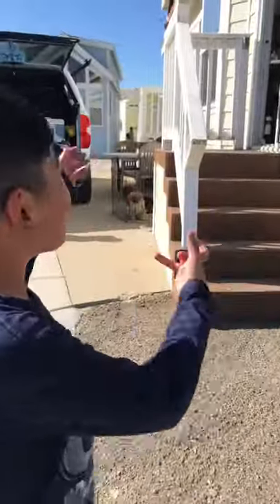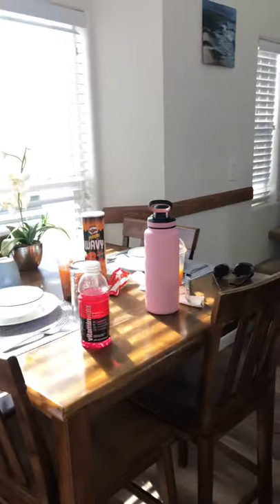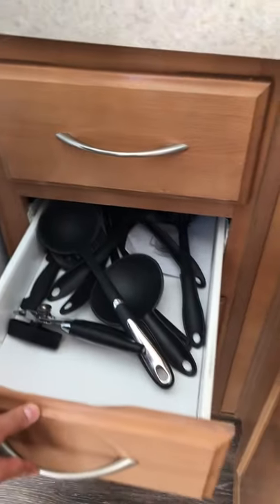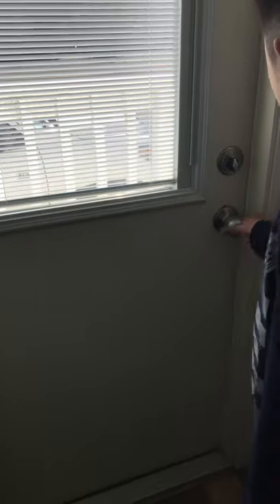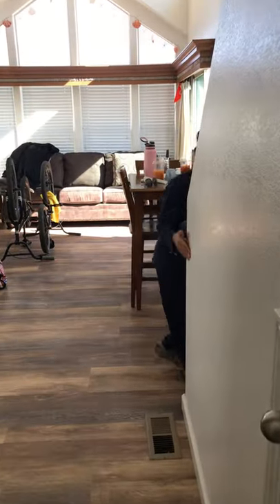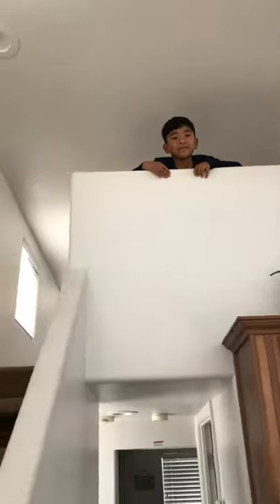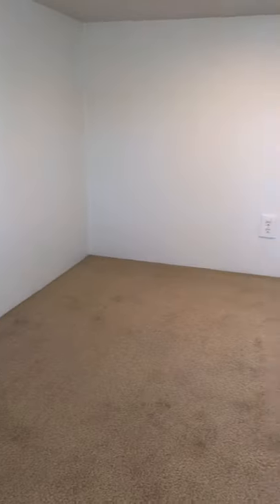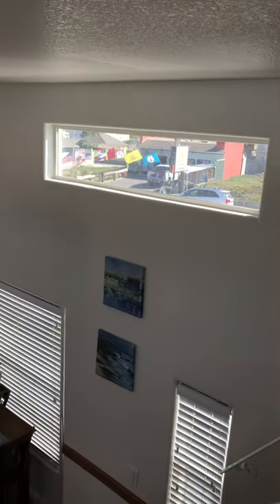CRA Pismo Beach Rentals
Colorado River Adventures Pismo Beach Club cottage rentals. Great location near the entrance to the Oceano Sand Dunes to drive on the beach. About a mile drive to the pier where there was lots of food places open to eat at but it was still all take out due to covid.  Absolutely beautiful and will definitely be back !!!